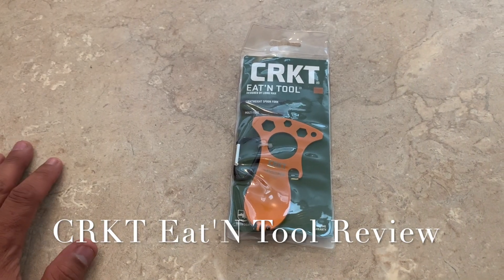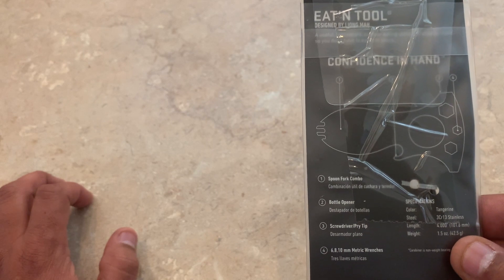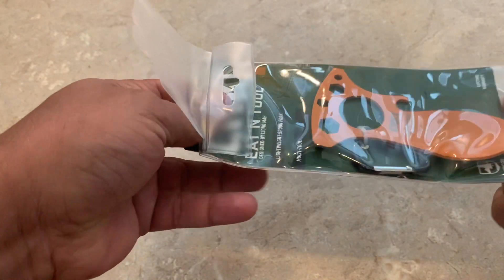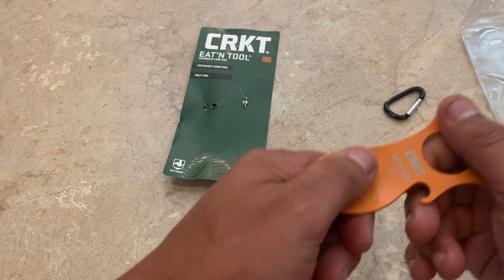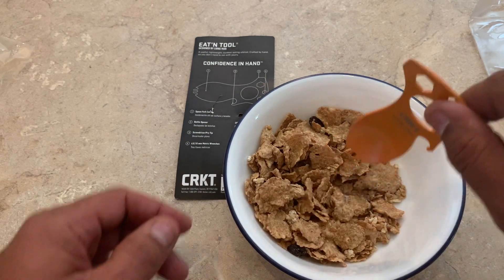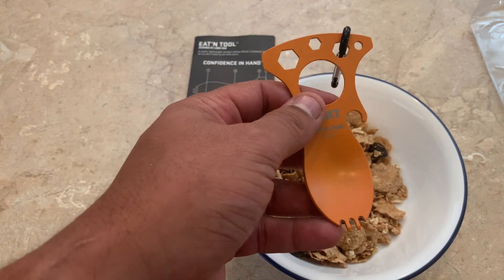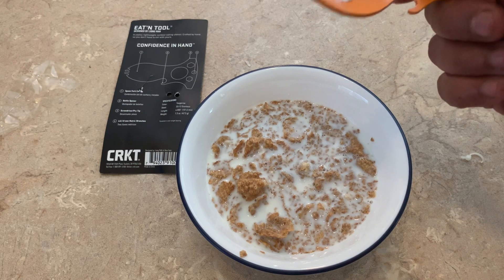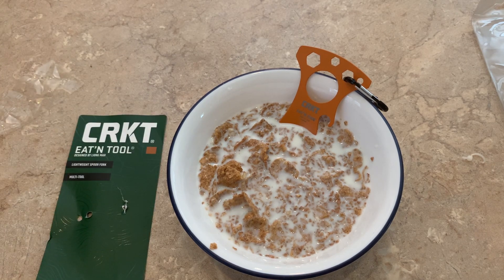CRKT Eat'N Tool Outdoor Spork Multitool Review. Is it good enough for Backpackers & Camping? 7$ Fork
I will get a small percentage of the sale through the link.

CRKT Eat'N Tool Outdoor Spork Multitool: Durable and Lightweight Metal Multi-Tool for Camping, Hiking, Backpacking and Outdoors Activities